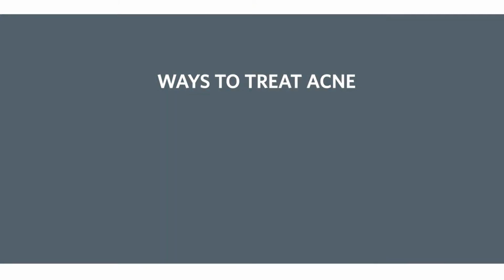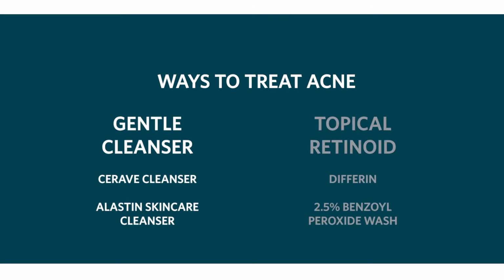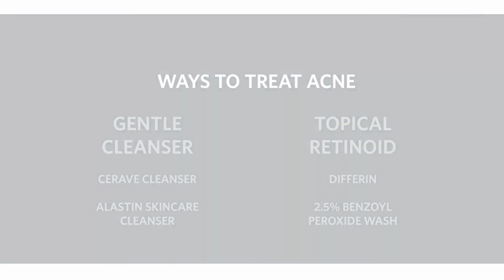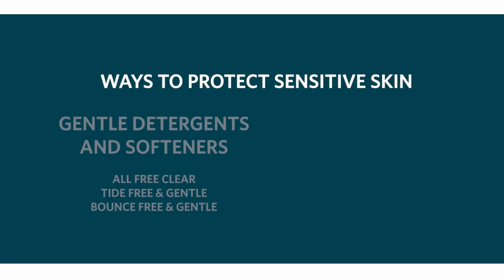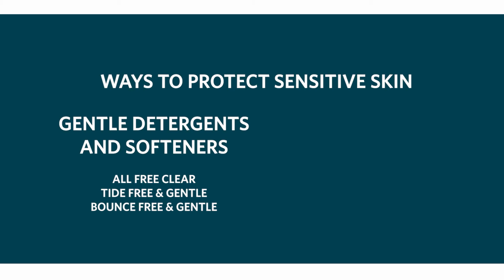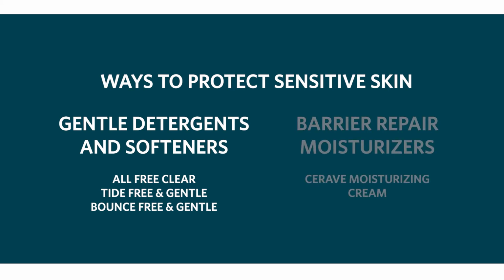Platinum Unplugged S1E9